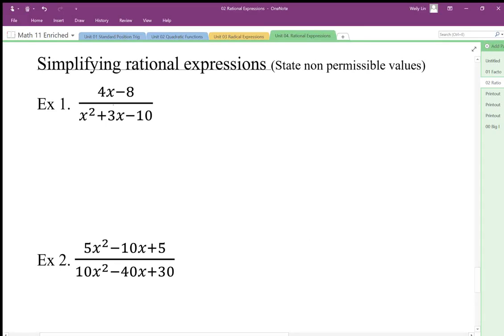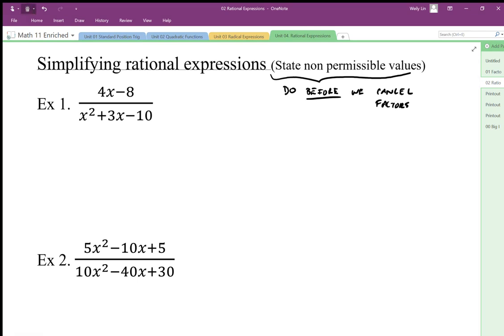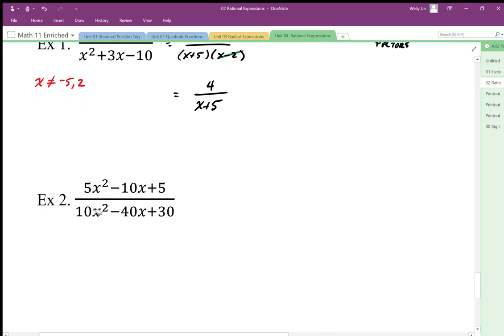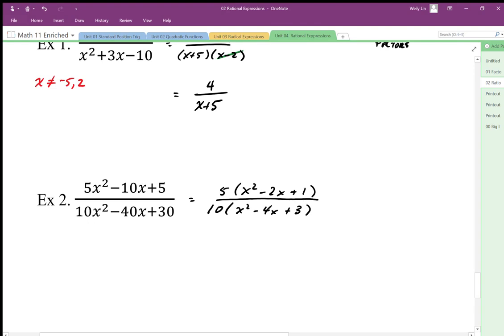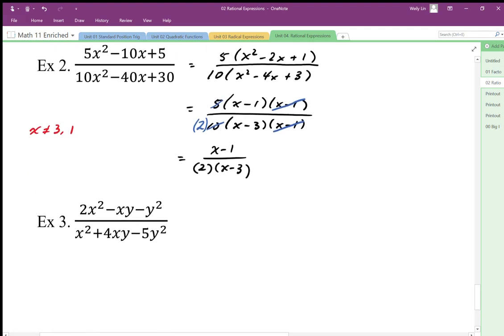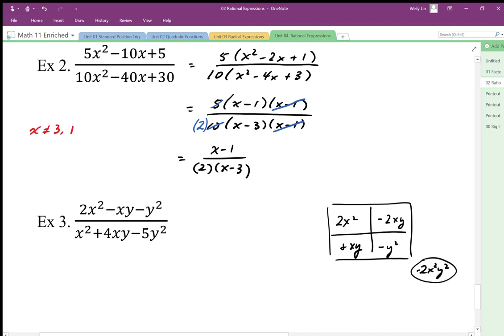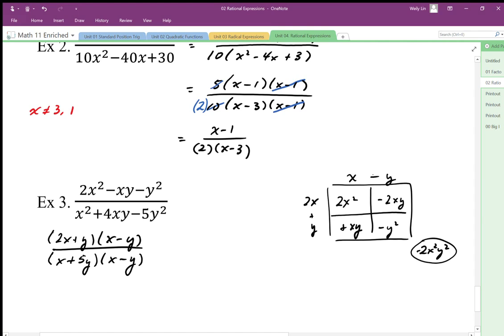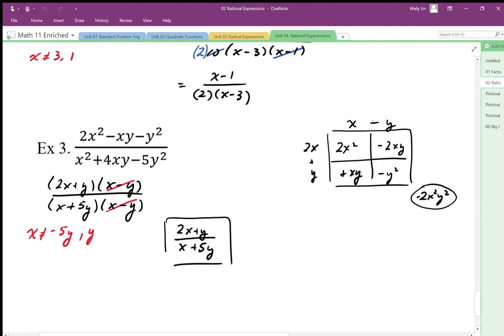02 Rational Expressions Part5